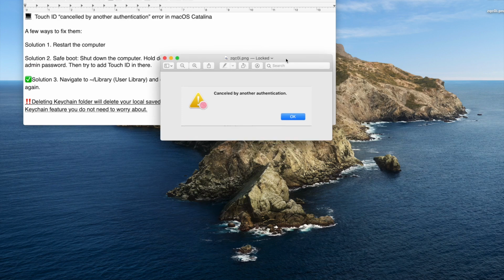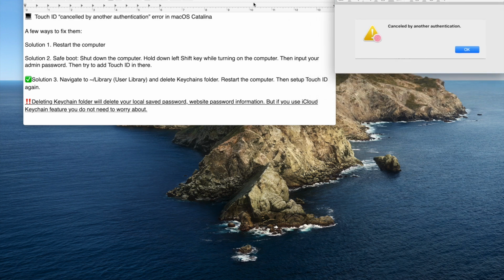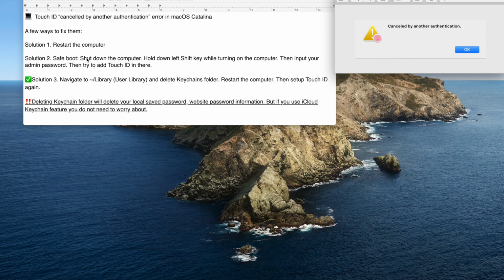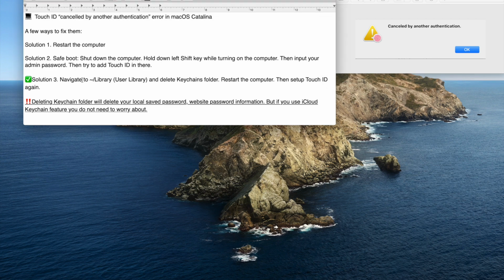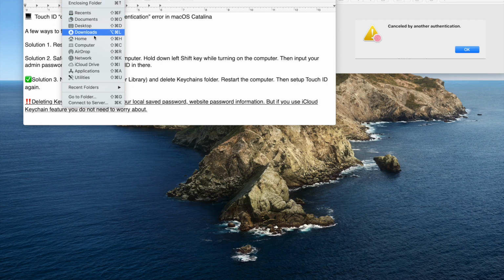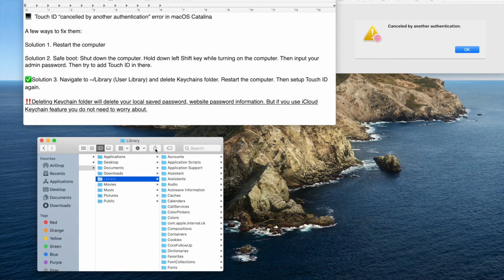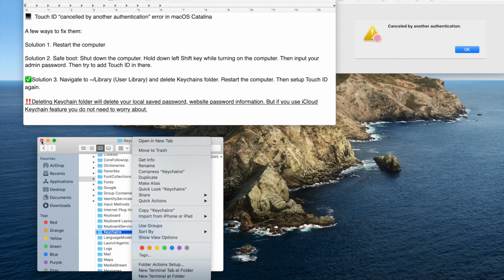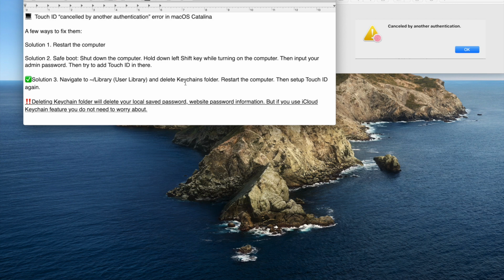[Solved] TouchID cancelled by another authentication error Catalina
💻  Touch ID “cancelled by another authentication” error in macOS Catalina

A few ways to fix them:

Solution 1. Restart the computer

Solution 2. Safe boot: Shut down the computer. Hold down left Shift key while turning on the computer. Then input your admin password. Then try to add Touch ID in there.

✅Solution 3. Navigate to ~/Library (User Library) and delete Keychains folder. Restart the computer. Then setup Touch ID again. (This solution resolved for me )

‼️Deleting Keychain folder will delete your local saved password, website password information. But if you use iCloud Keychain feature you do not need to worry about.